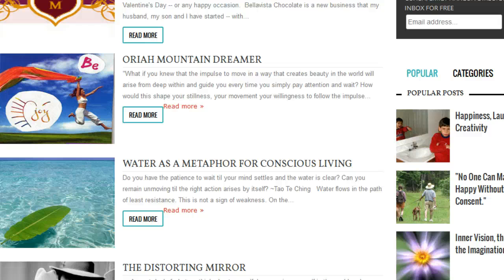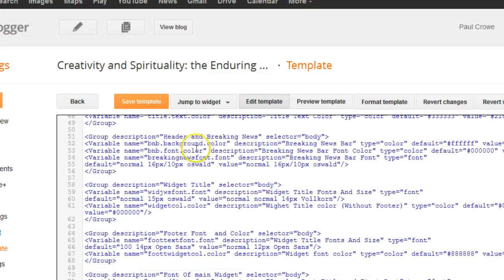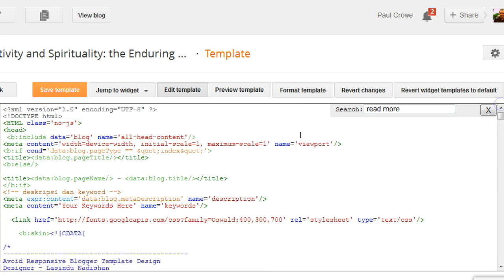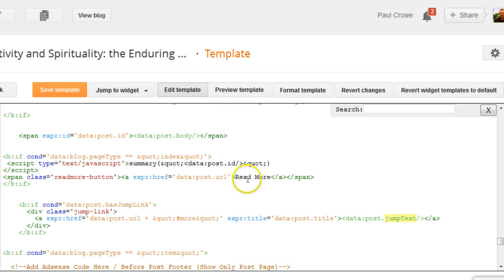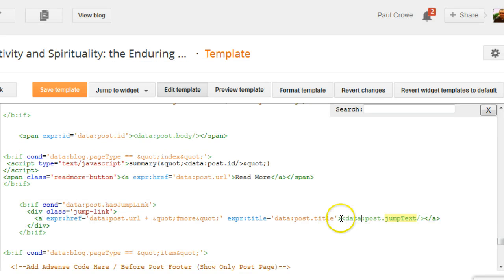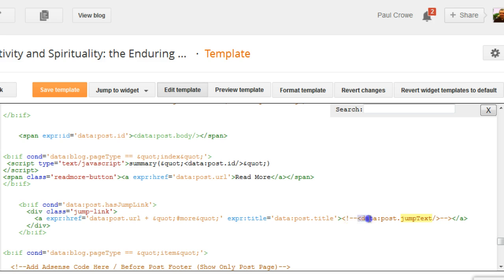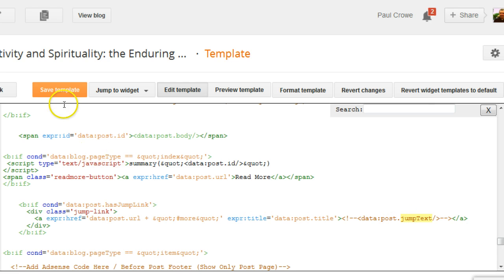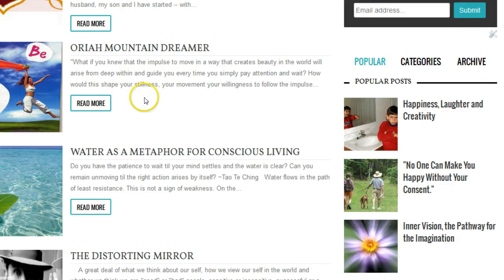Fix The "Two Read More Links" Error On Blogger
In this video I show you How to fix the two read more links error on Blogger blogs.